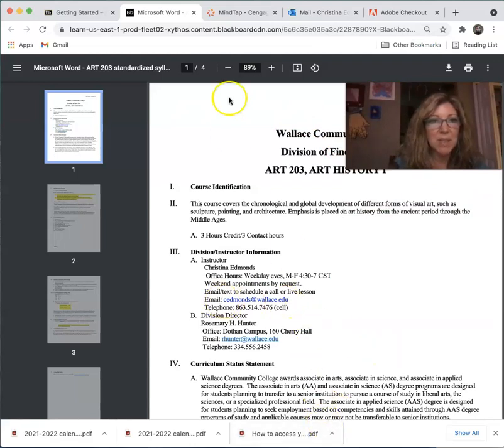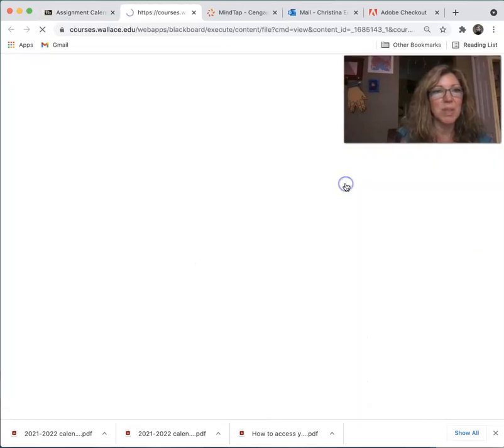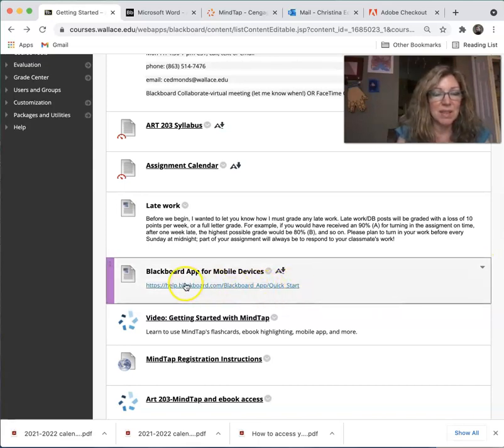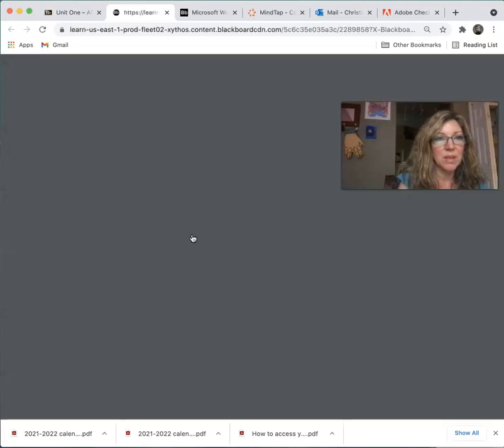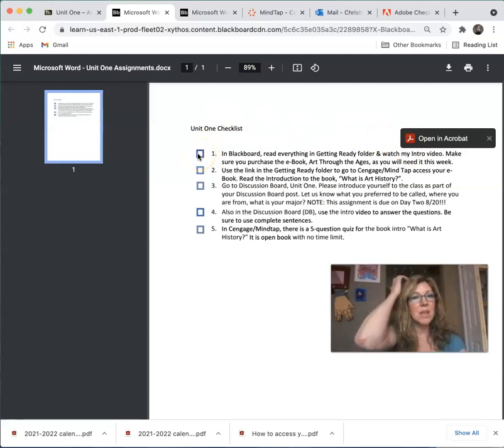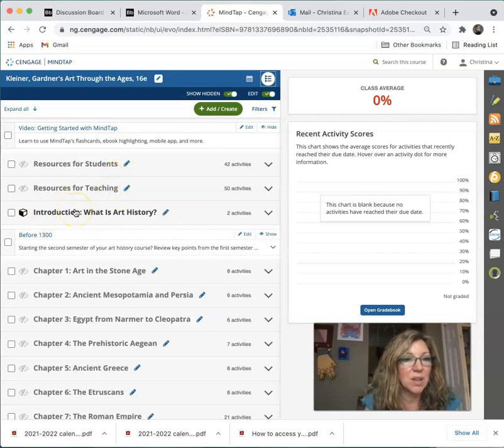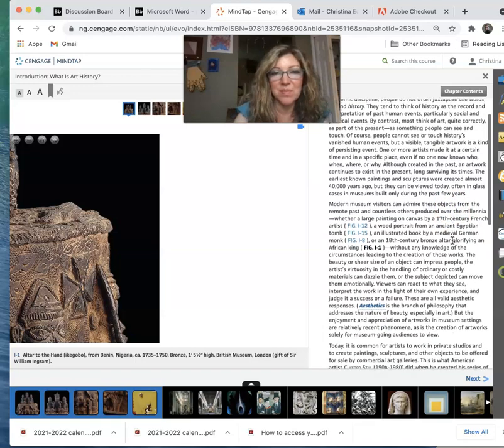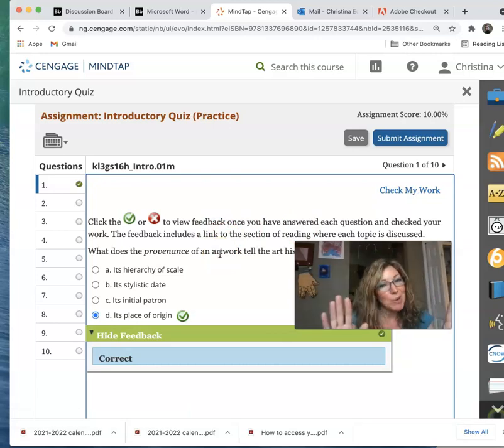Intro Video Art 203: Art History I